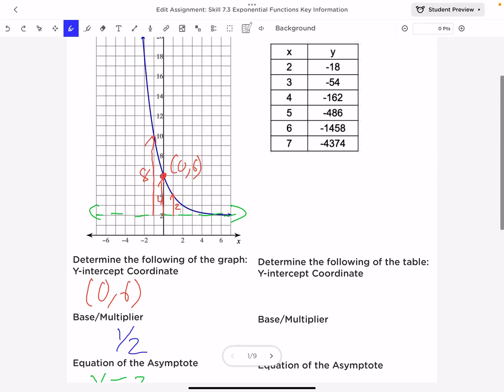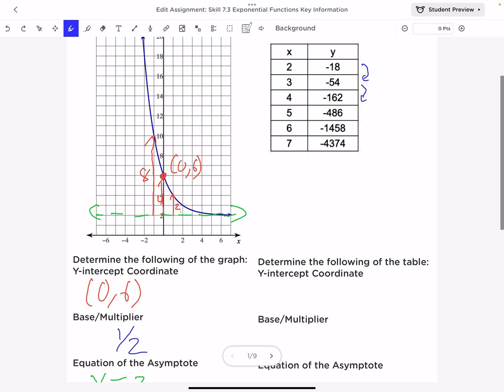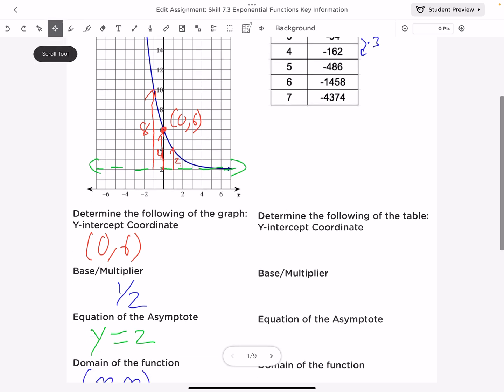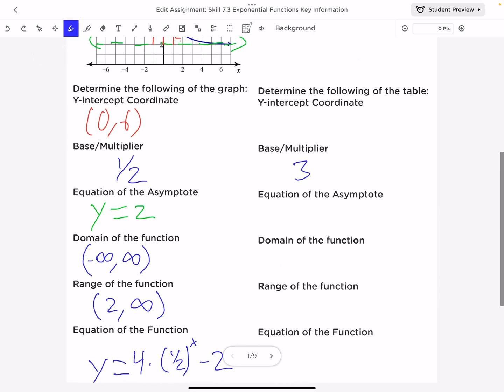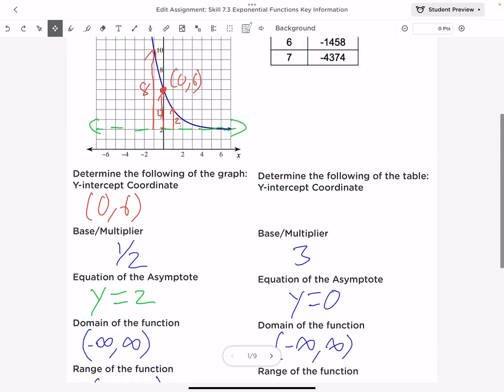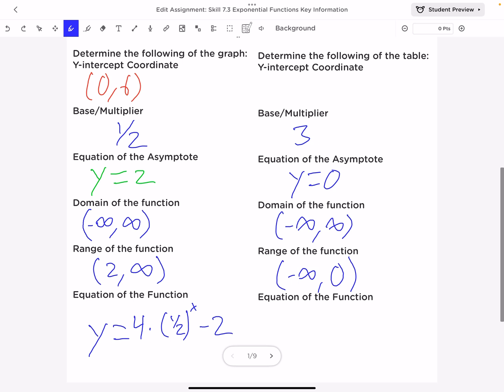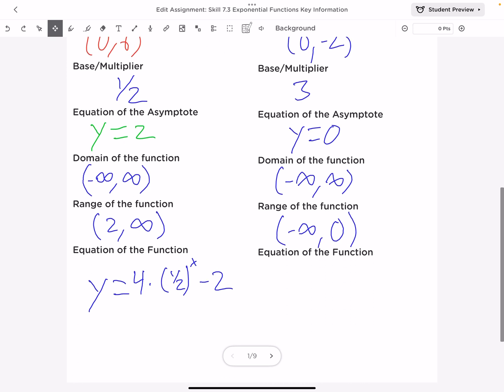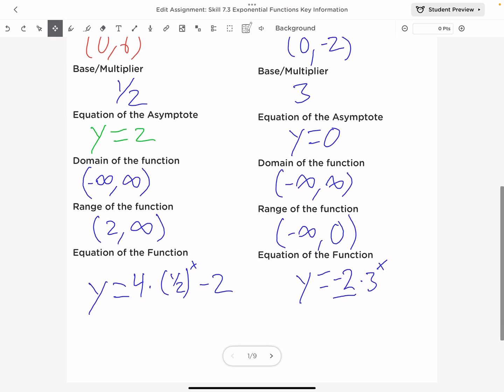Skill 7.3 Example 2